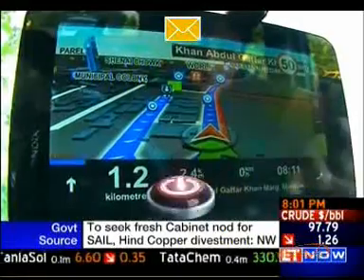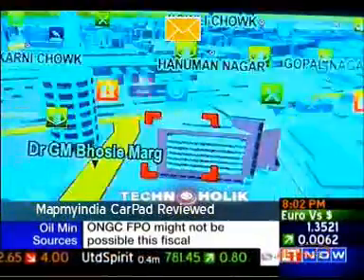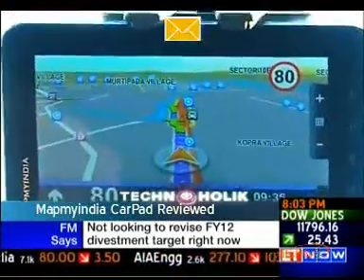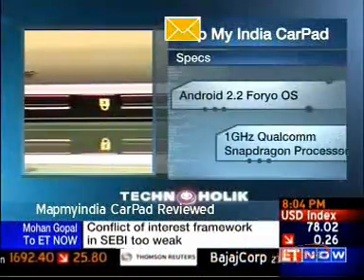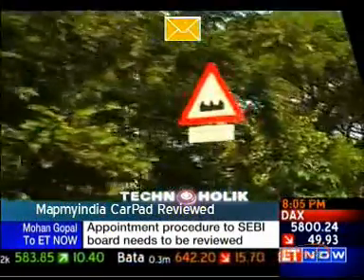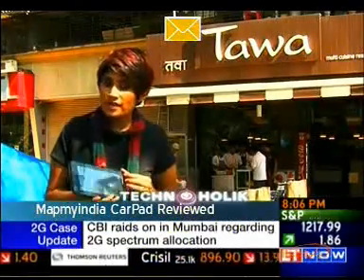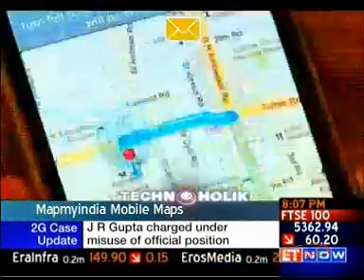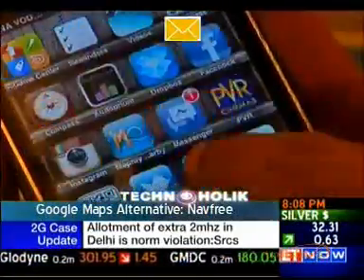19Nov11-MapmyIndia-Technoholk-ETNOW-08.02pm-08min15sec.mpg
MapmyIndia CarPad featured in ET NOW.